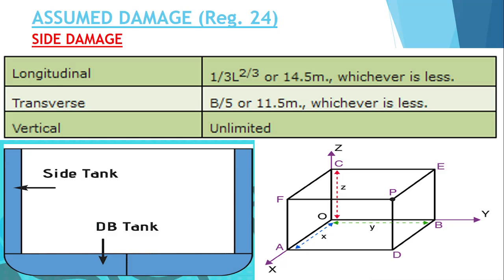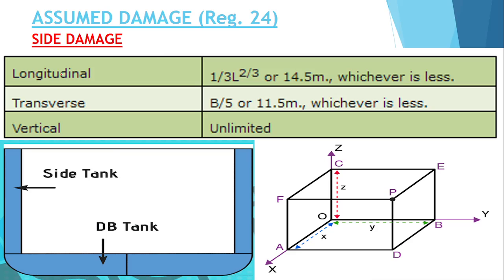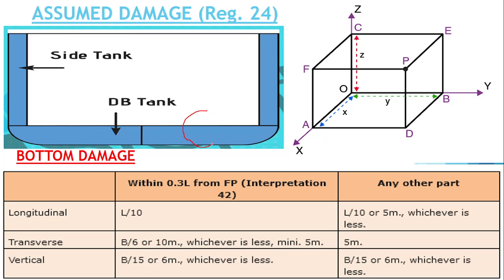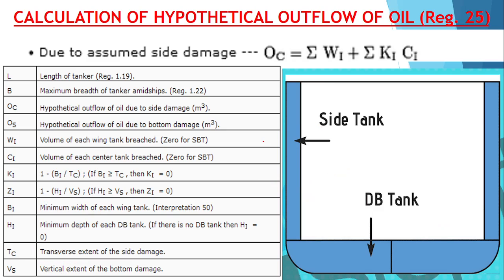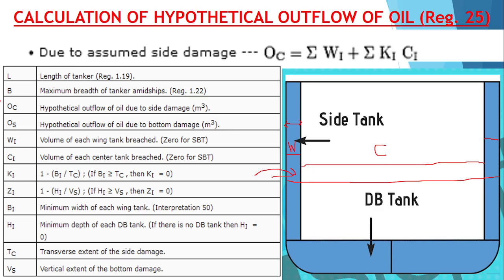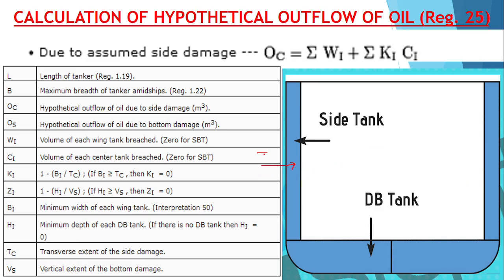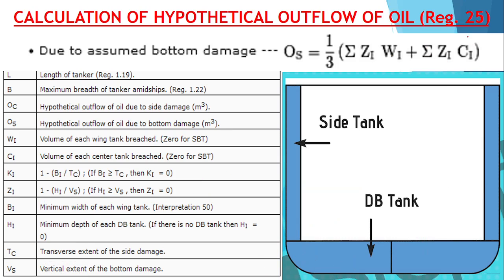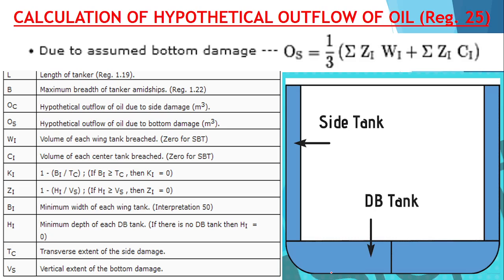HYPOTHETICAL OIL FLOW|Regulation-25| Explanation|Assumed Damage|Regulation-24|Marpol 73/78|Annex-I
In this video our viewers will learn about following things:
1. What is  Assume damage?
2. How the Damage calculation is made?
3. What is Hypothetical outflow oil?
4. Explanation of Formula.

if out viewer want to know about Segregated ballast Tank, then please click on the below:

In this video our viewers will learn about the following things:
Why ballast Water is taken onboard?
What is Segregated ballast tank?
Why Segregation is done in Ballast tank?
Regulation regarding Segregated Ballast tank?
What requirement does an SBT tank should full fill?
Under which condition Additional Ballast water can be taken in Cargo tank?

If you want to know about working of ODME, Discharge requirement criteria through ODME and about ORB-II, then please click on the below link :

How an ODME work?
What is Discharge criteria through ODME?
What is an ODME?
What things are covered under ORB-II?
Guideline for filling up ORB-II?

If you want to know about Oil record Book part-1, then pleasse click on the below link:

In this video our viewer will learn about following things:
What is ORB part-1?
How an ORB is to be filled?
What common errors we do while filling up ORB?
What are Mainly recorded in ORB?
Legal Importance of ORB?

If you want to know about Oily Water separator then please click on the below link:

1. What is Oily water separators?
2. Component of Oily Water separator?
3.What is a Coalescer filter?
4. What happen when 15 ppm alarm come?
5. Can we Discharge oil water in special area?
6.Regulation-14 of Marpol annex-1?
7. Oil filtering Equipment?
8. Regulation-15 of Marpol Annex-1?

If you want to know about Oil content meter working then please click on the below link :

What is an Oil content Meter?
How an oil content meter work?
Development in technology of Oil content meter?
Advantage of using Fluorescence technology?

If you want to know about Standard discharge connection(Regulation-13), then please click on the below link:

What is standard discharge connection?
Why we required standard discharge connection?
Requirement of Mapol annex-1 regulation 13 for standard discharge connection?

If you want to learn about Fuel oil tank protection ,then please click on the below link:

1.What is IOPP survey?
2. What are the certificate of IOPP ?
3. What is Form-A and Form-B?
4.What are types of Survey?
5.What is difference between Form-A and Form-B?

If you want to know about Marpol Annex-1 Introduction, then please click on the below link:

1.APPLICATION  of MARPOL ANNEX-I
2.EXEMPTIONS, WAIVERS AND EQUIVALENTS
3.How Oil Pollution Prevention on board is achieved?
4.Precautions to prevent oil pollution

1.MARPOL   History & Evolution
2.Source of oil Pollution in Annex-1
3.Chapter of Annex-1

In this video our viewers will learn about:
1.What is the Purpose of Marpol?
2.How the Marpol came into Existence?
3.Why Marpol entered into force in 1983?
Or
4.What is MARPOL 73/78?
 5.MAJOR Protocol of MARPOL?
6.Annex in Marpol?